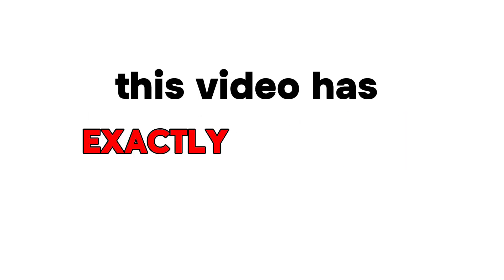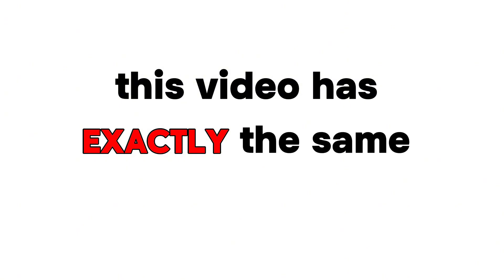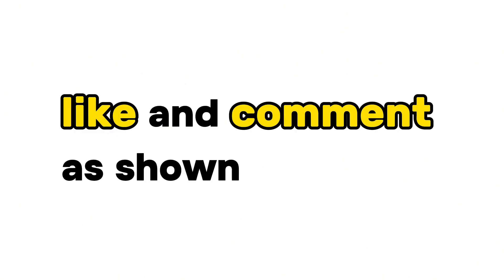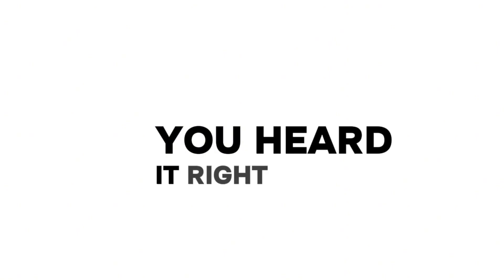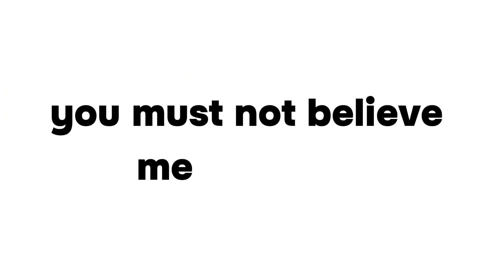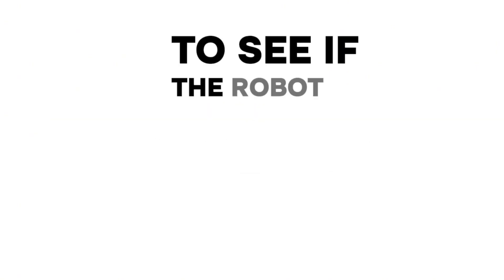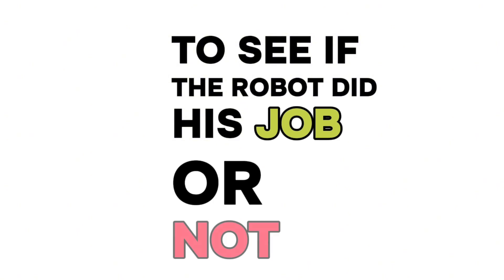This video has 461 views and 51 likes and 19 comments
This video has exactly the same amount of views, likes and comments in the title

🔻Description :-
Hi Amazing People, How are you?
I'm @Mramazing_YT and I make entertainment video. Which contains
🔸optical illusion challenges ⤵️
(make you fly, make you fat, make you pee etc.)
🔸observation challenges ⤵️
(find the odd, find the missing piece etc.),
🔸self control challenges ⤵️
(don't look behind, don't say.., don't sit.. etc.),

And let me assure you that in each of my video i put my heart ♥ into making it. And please don't do these things ⬇️

Bye 👋
         * Amazing people *